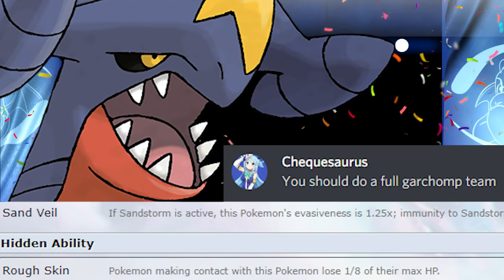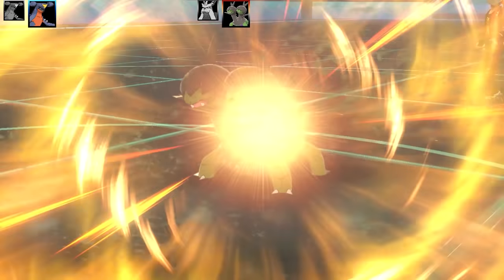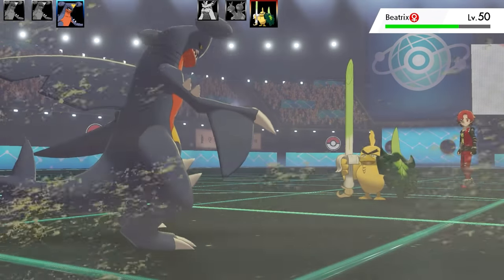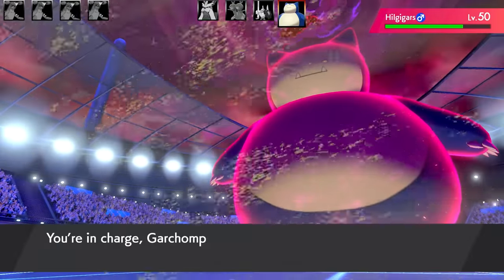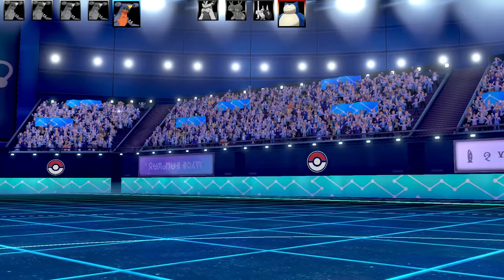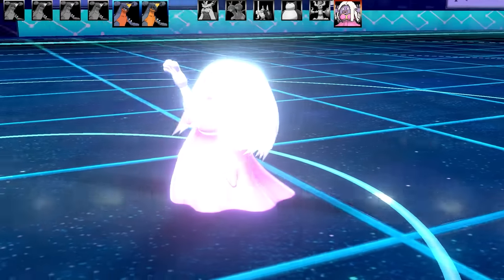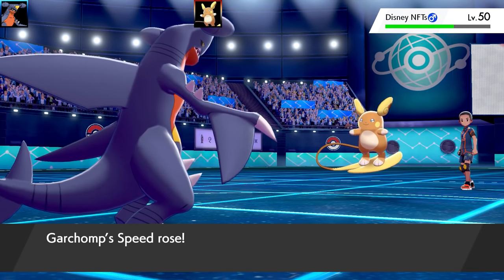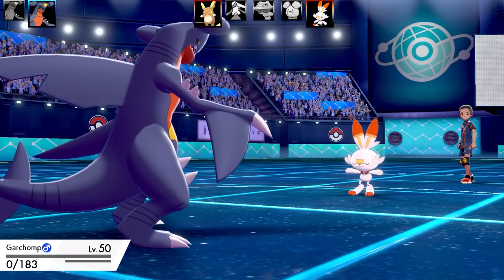FULL GARCHOMP TEAM! How To Use Garchomp - Shiny Garchomp Moveset Guide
FULL GARCHOMP TEAM! How To Use Garchomp - Shiny Garchomp Movesets